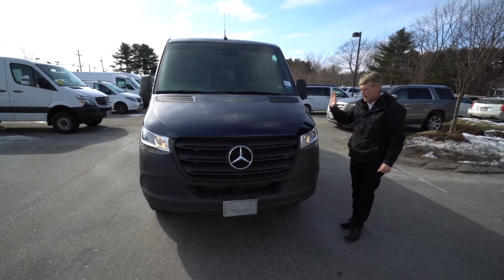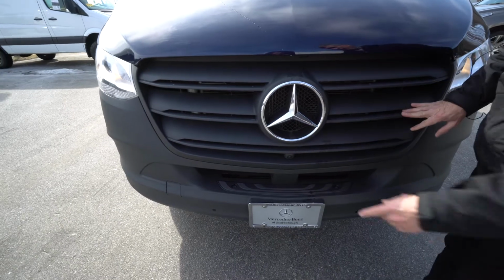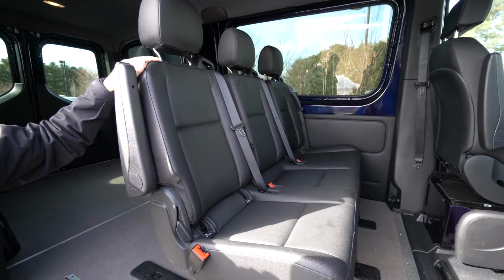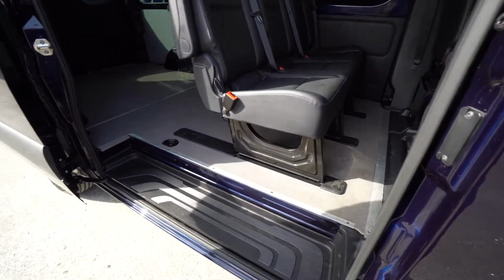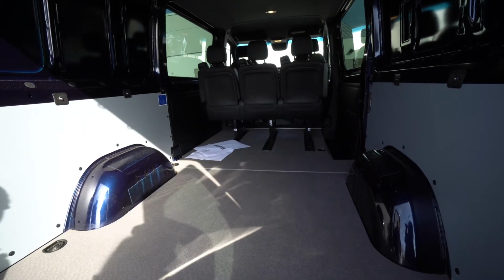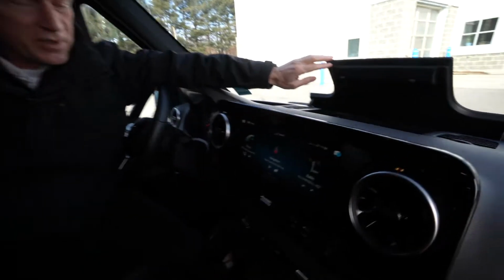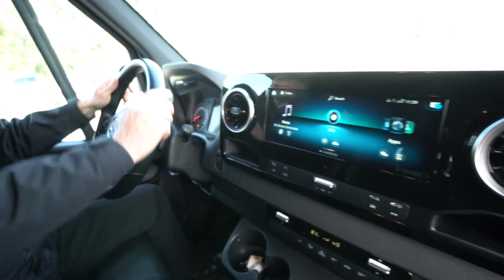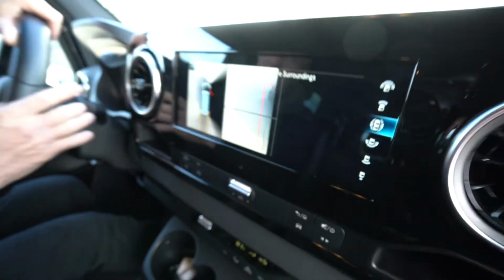2021 Mercedes-Benz Sprinter Crew Van 144 | Video tour with Roger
137 U.S. Route 1
Scarborough, Maine 04074